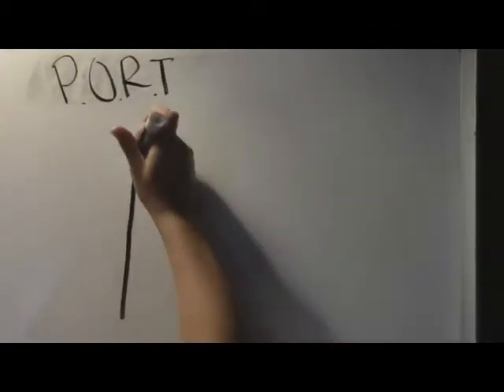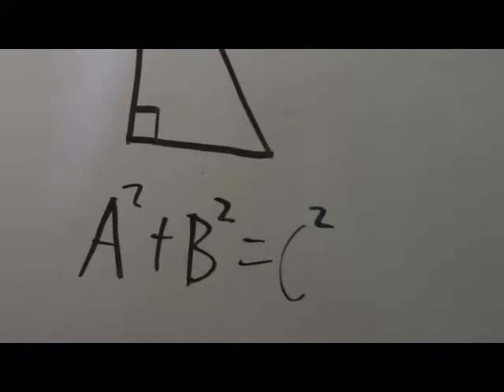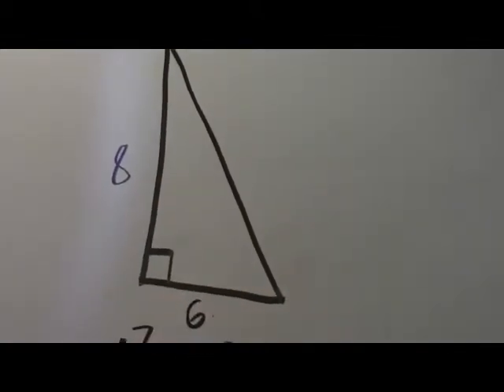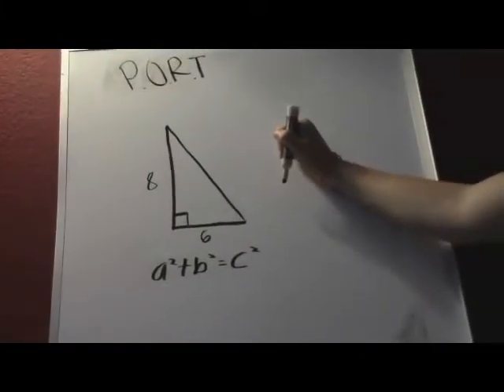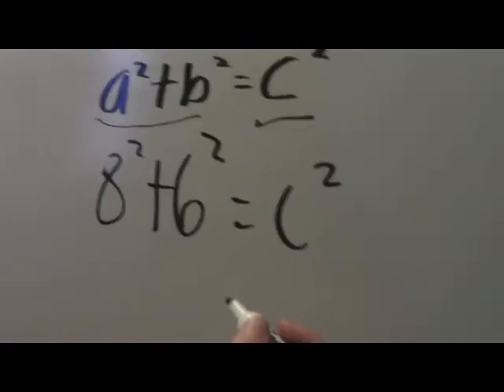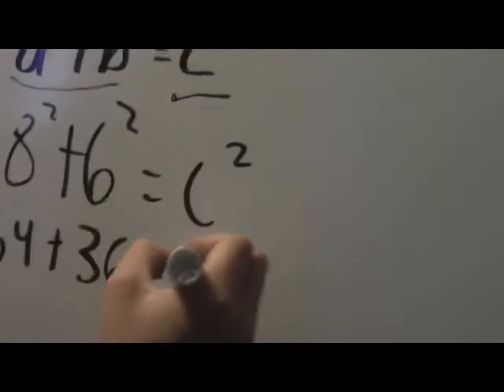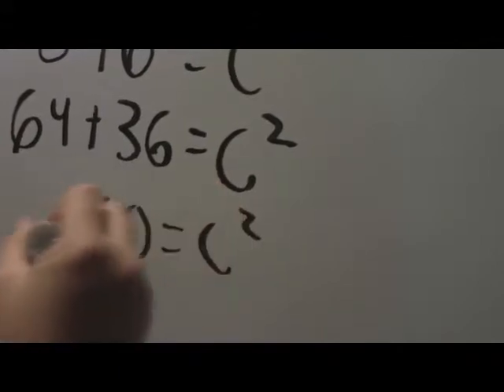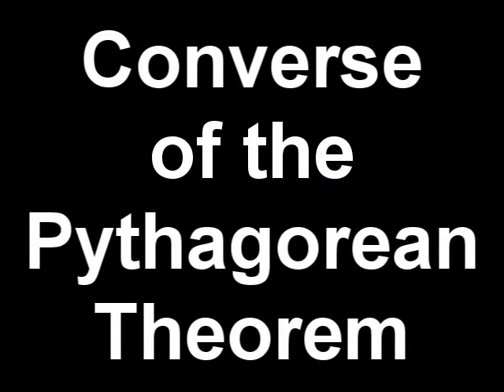pythagorean theorem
for school